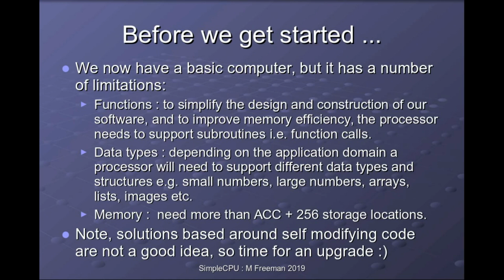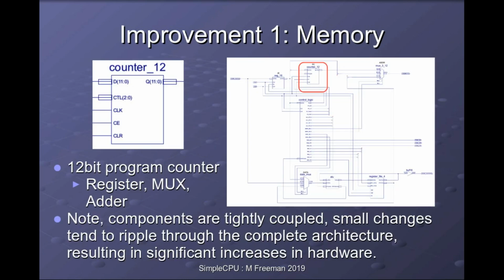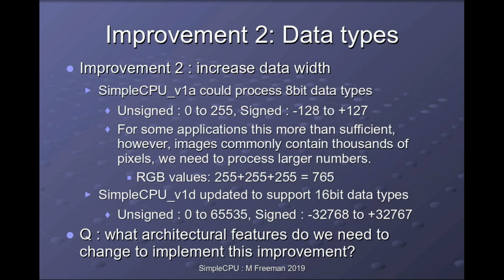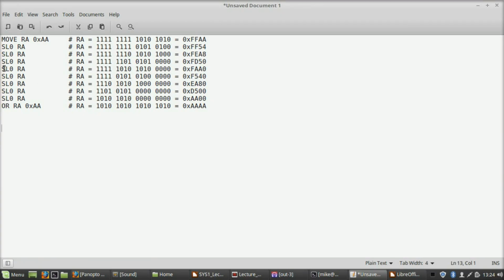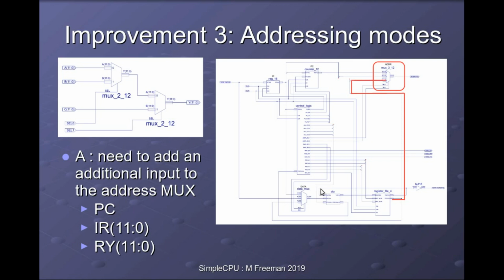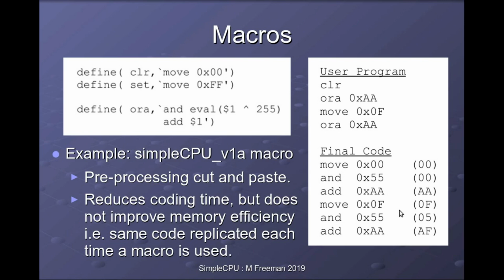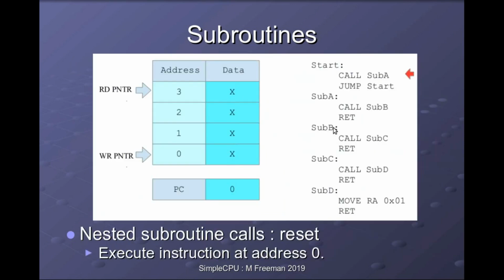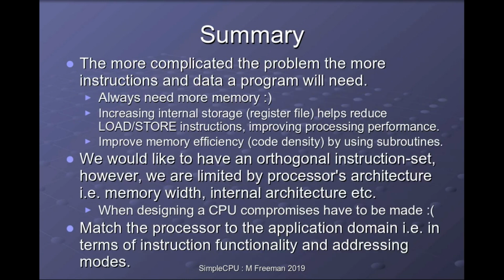SYS1 Lec 06a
CPU - Architecture improvements, stacks and memory ...